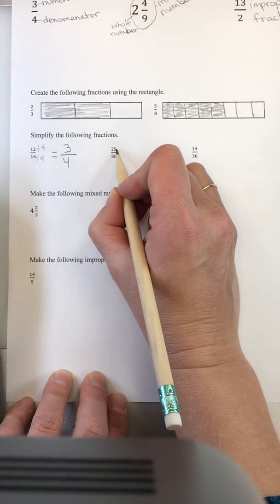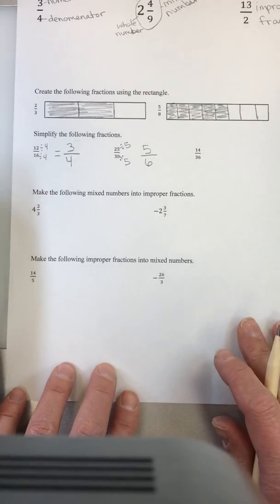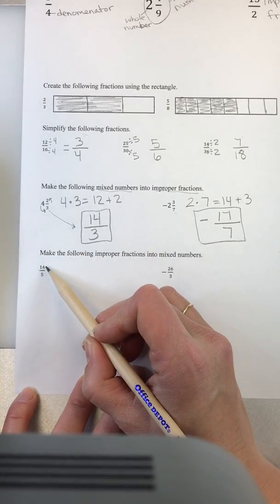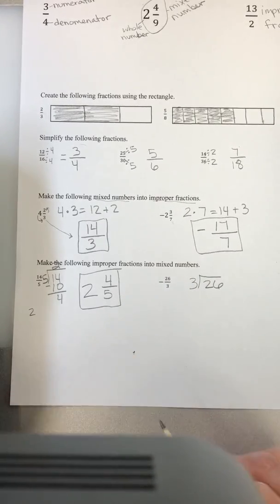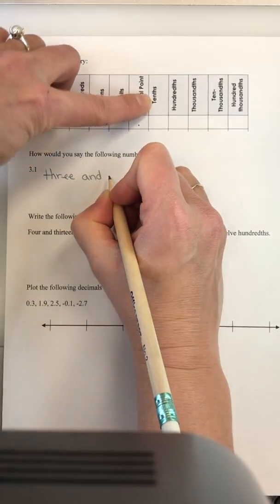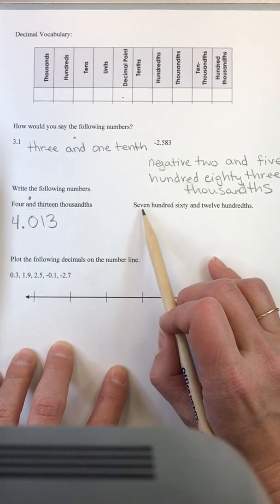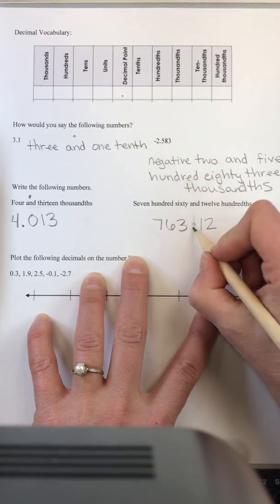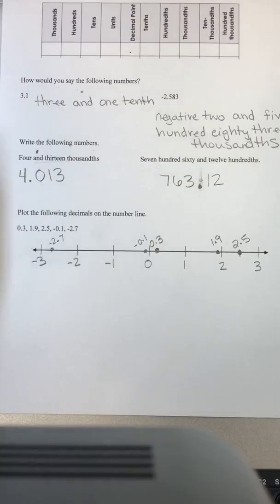4-1 Concept: Fractions & Decimals